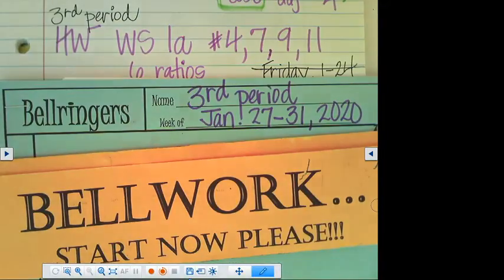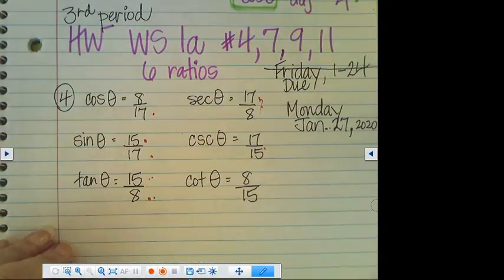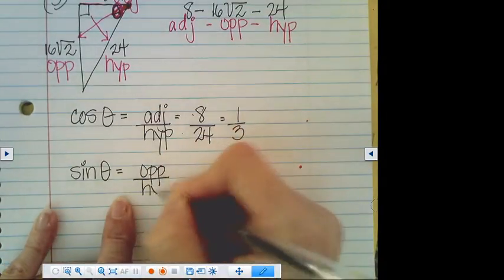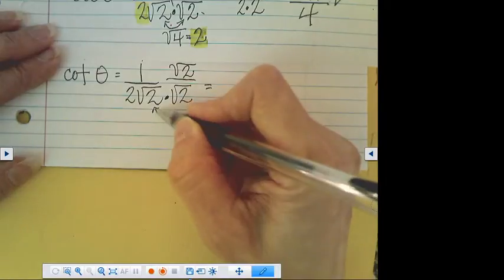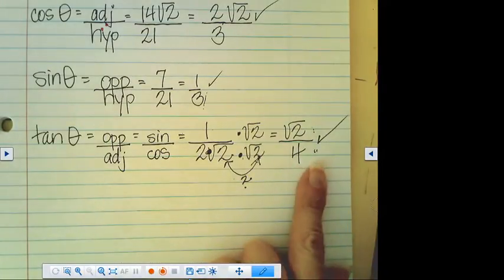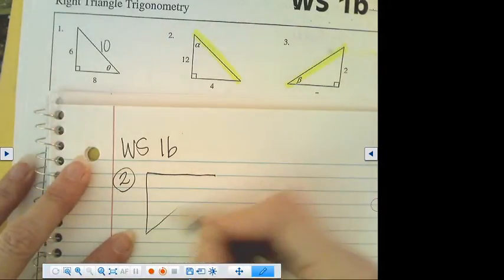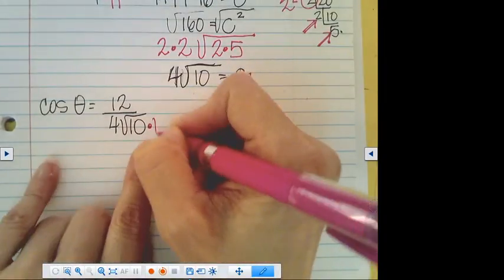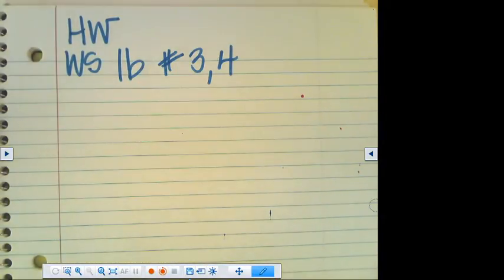Rison school Live Stream